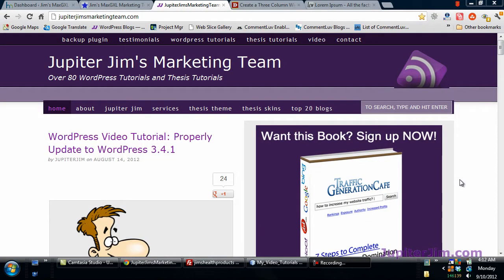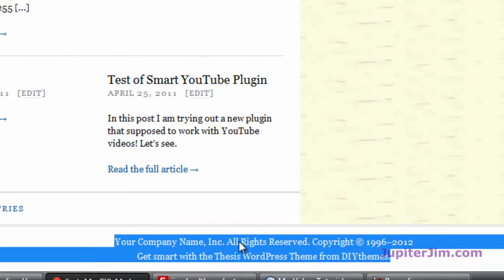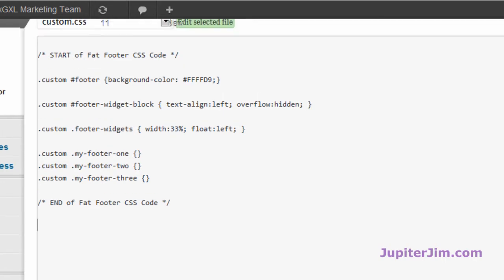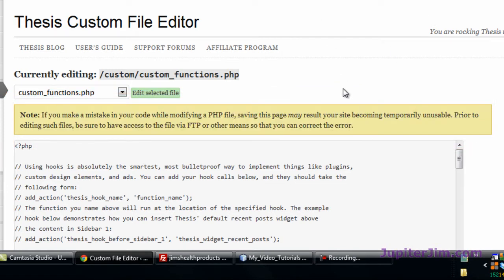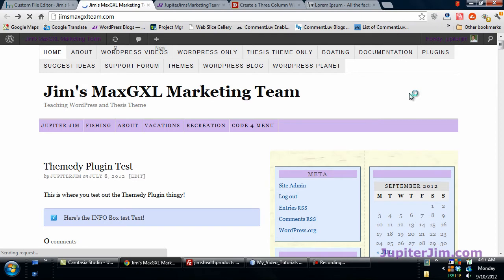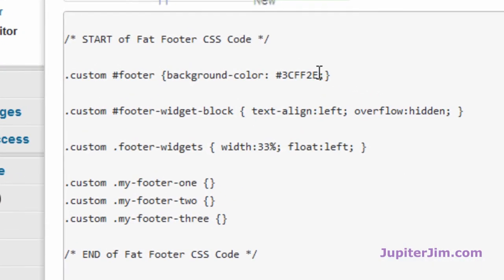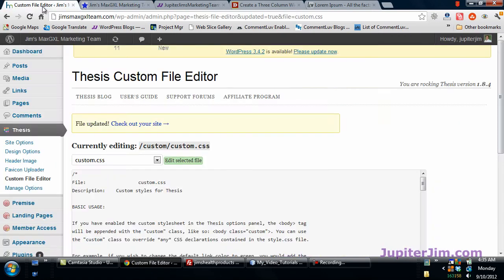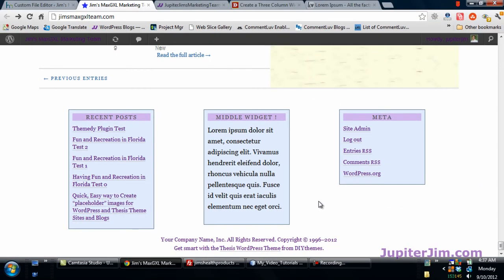Thesis Tutorial: Create "Fat" Footer OR Widgetized Footer using WordPress Thesis Theme 1.8.5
This Thesis Tutorial shows you how to create a "Fat" Footer, otherwise known as a Widgetized Footer using WordPress Thesis Theme 1.8.5 and WordPress 3.4.1
Video by Jupiter Jim